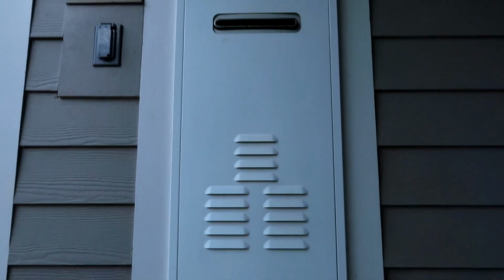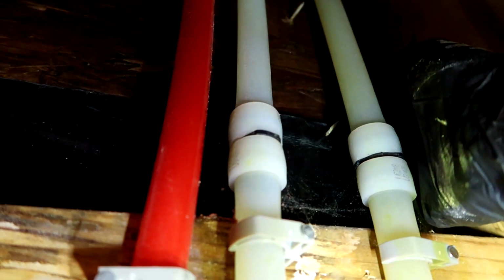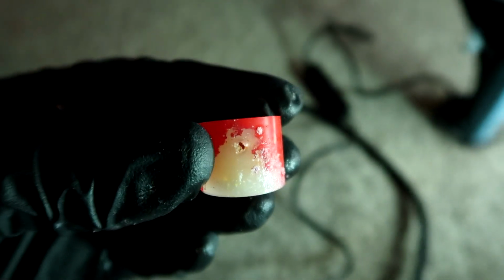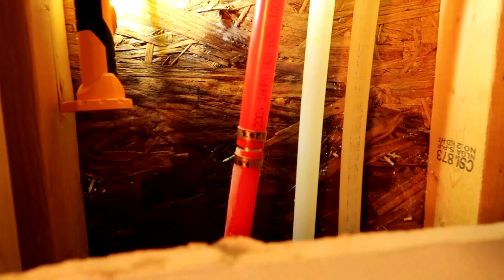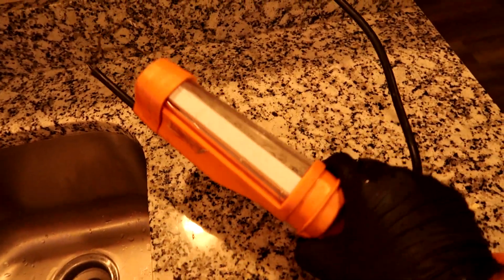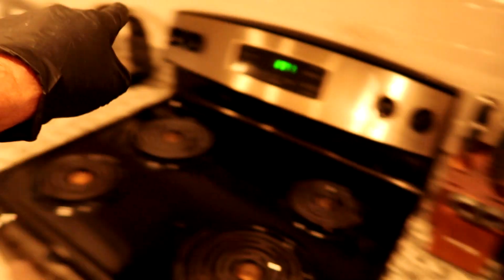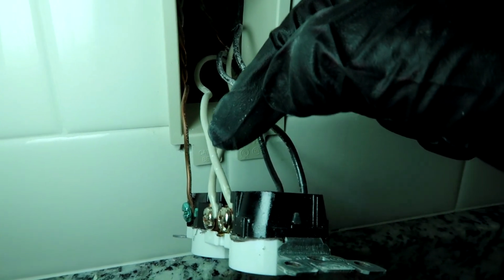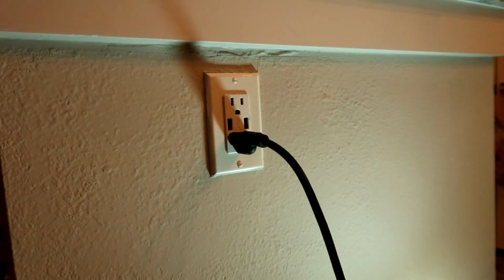Maintenance Technician Training #4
Apartment maintenance technician training.
Maintenance man marathon videos.

If I've provided any value for you and you'd like to donate $1.00 or more into my online tip jar, you can do so through this link, (all cards accepted)

Lex Vance is a participant in the Amazon Services LLC Associates Program, an affiliate advertising program designed to provide a means for sites to earn advertising fees by advertising and linking to amazon .com